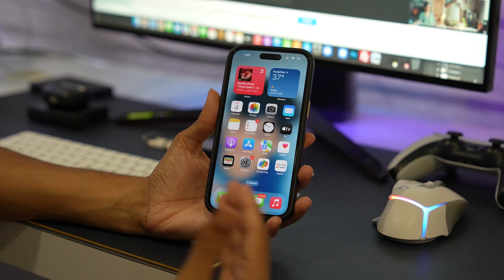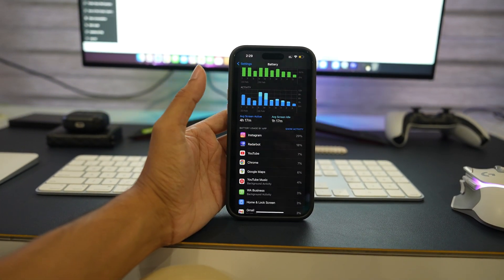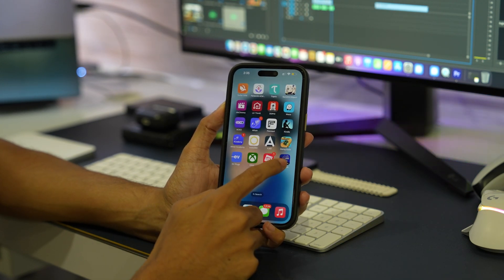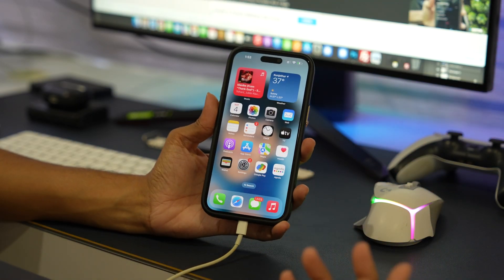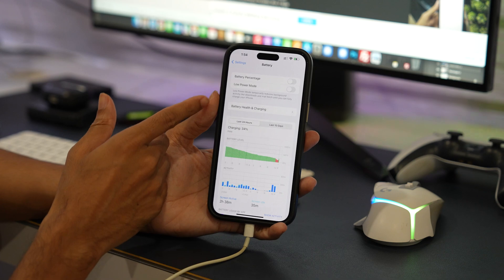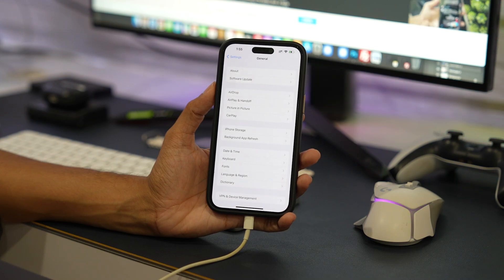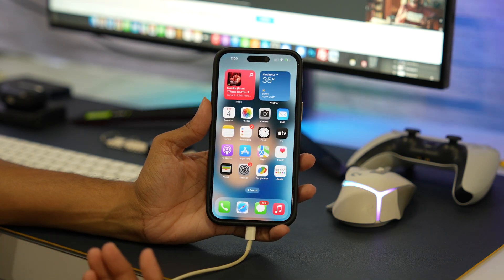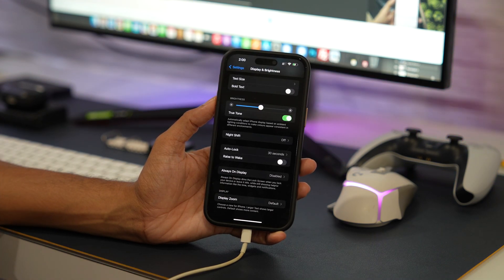How to Fix iOS 16.4 Battery Draining Issue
Welcome to this video on how to fix the battery draining issue on iOS 16.4. If you're experiencing a significant decrease in battery life after updating your iPhone, you're not alone. But don't worry, in this video, we'll show you several solutions to improve your iPhone's battery life.